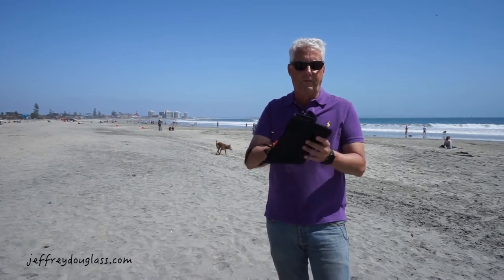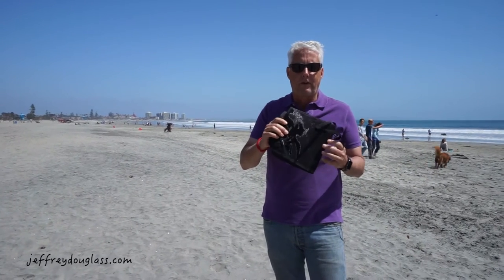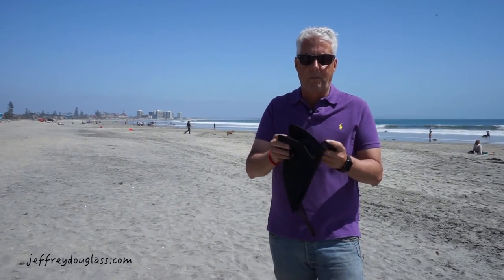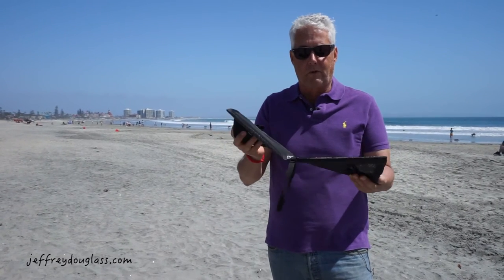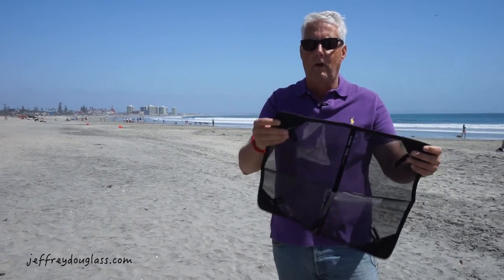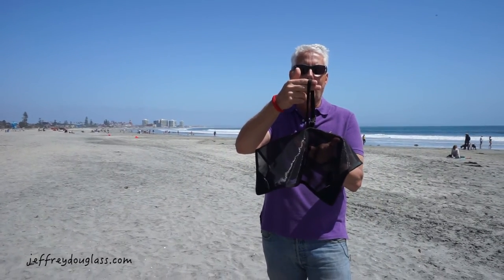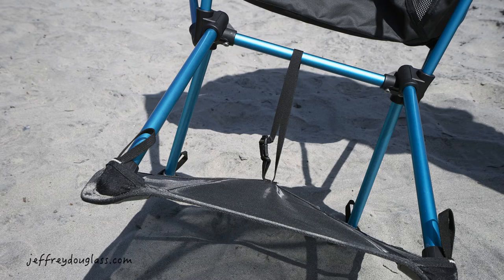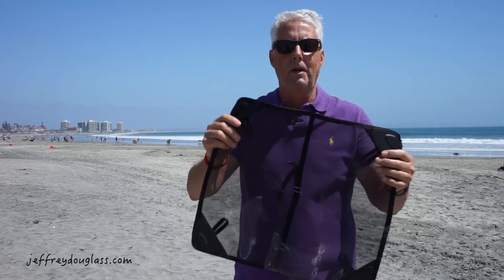Ground Sheet Review for Helinox Sunset Chair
Our final review of the Helinox Sunset Chair with the optional Helinox Ground Sheet for using the chair in mud or sand.  Be sure to check out the Helinox Sunset Chair Review and also the Helinox Table One Review on our channel.  The Helinox ground sheet comes in three sizes depending on which chair you have.

1 ad 1/2 thumbs up!  A bit hard to install and pretty pricey.  The ground sheet does what it's supposed to and if you use your Helinox chairs on loose soil or sand you might want to spend the extra money.